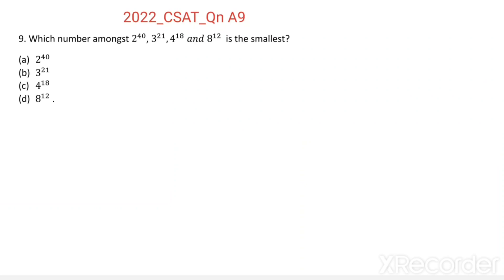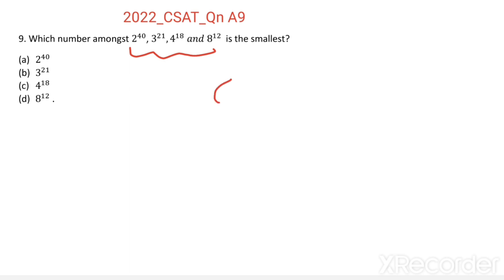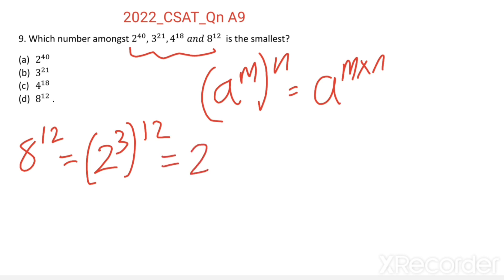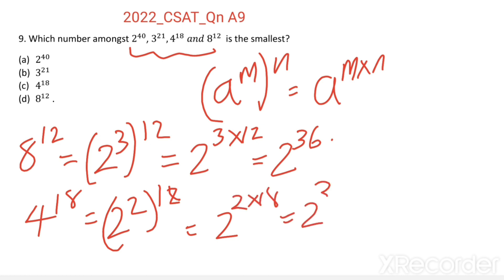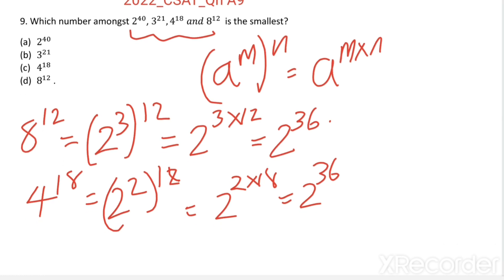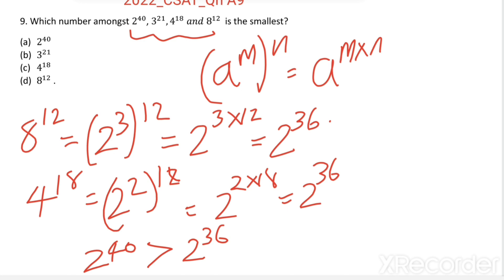2022_IAS_Qn A9. Which number amongst 2^40, 3^21,4^18 and 8^12 is the smallest?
Which number amongst 2^40, 3^21,4^18  and 8^12   is the smallest?
(a)    2^40
(b)    3^21
(d)    8^12 .